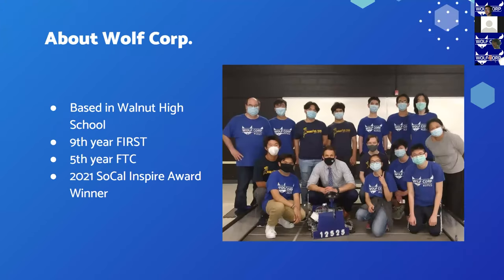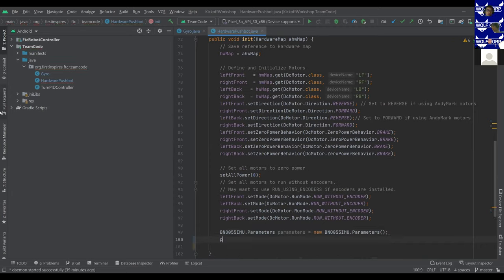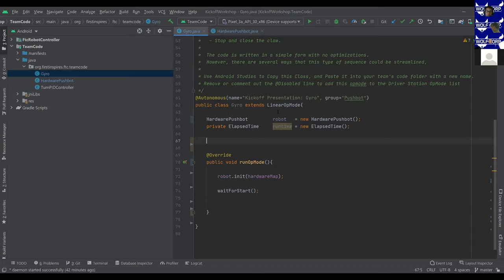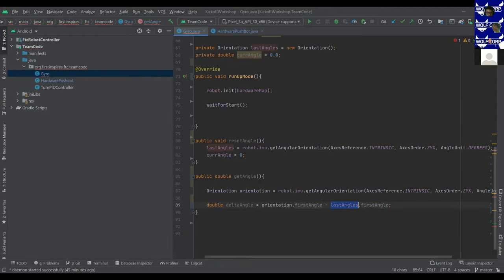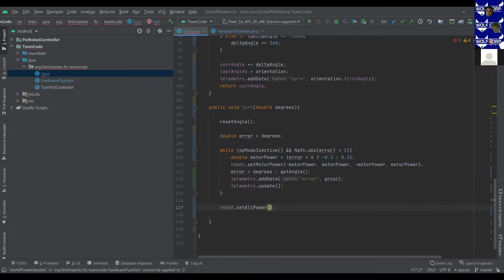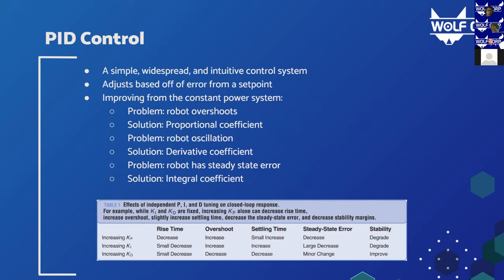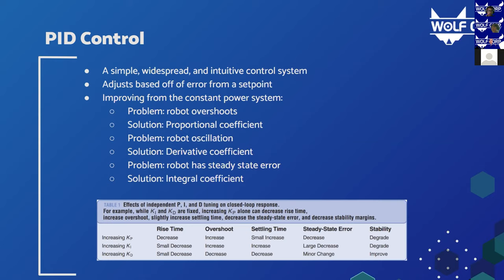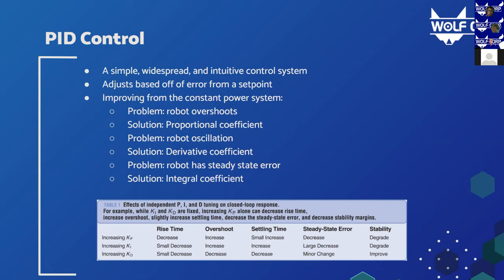Using PID with Gyro in FTC Programming - LAFTC Team Wolfcorp 12525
How to use PID with Gyro in FTC.